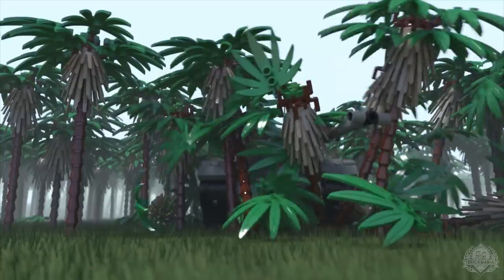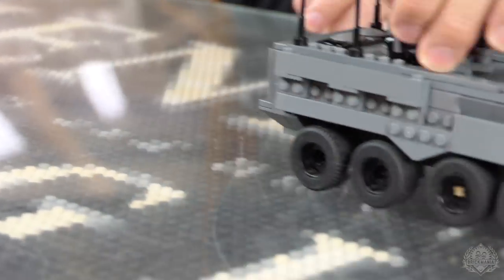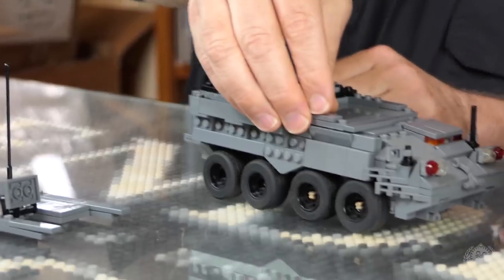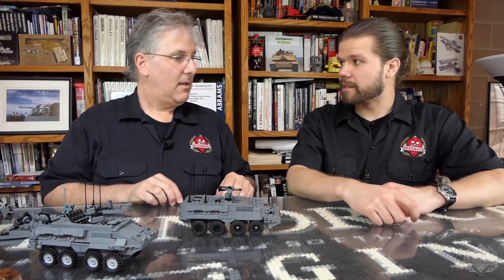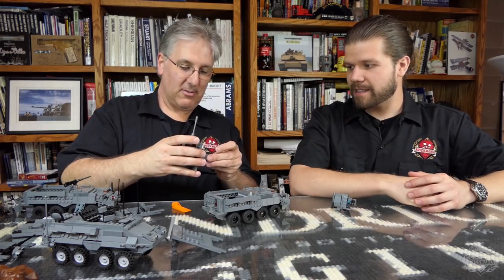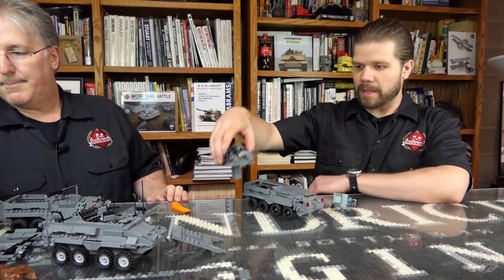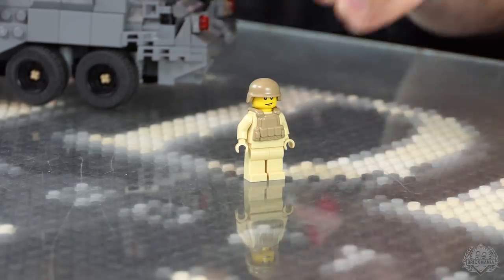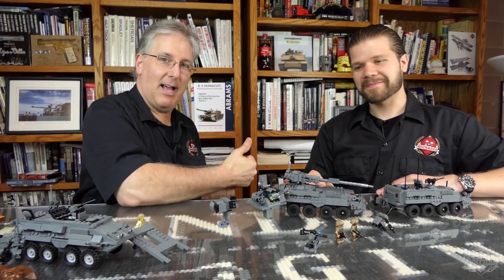Stryker - Armored Fighting Vehicle - Custom Military Lego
About the Stryker - Armored Fighting Vehicle:

The Stryker family of armored vehicles consists of lightly armored eight-wheeled carriers that can be fitted with several different attachments. Among the variants, the M1126 ICV acts as a primary personnel carrier, capable of deploying nine soldiers and accommodating a crew of two. The M1126 may be equipped with either an M2HB machine gun or an MK19 grenade launcher for defensive fire. Other variants of the Stryker include the M1127 Reconnaissance Vehicle, M1128 Mobile Gun System, M1129 Mortar Carrier, and M1130 Command Vehicle. The Stryker first entered service in Kuwait in November 2002 and saw combat during the US-led Iraq War of 2003.

We’ve got John and Lando discussing our new kit – Stryker - Armored Fighting Vehicle – in this episode of Brickmania TV!

Official release date is Monday, July 30, 2018.